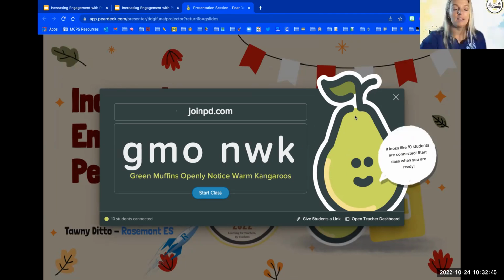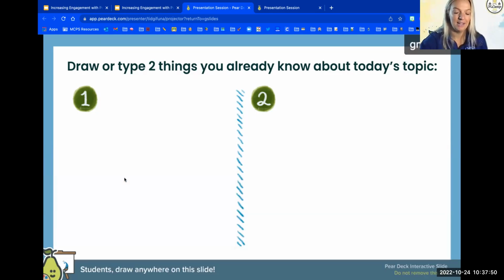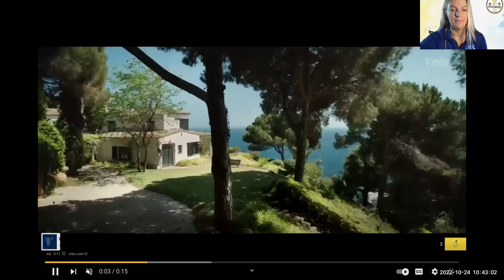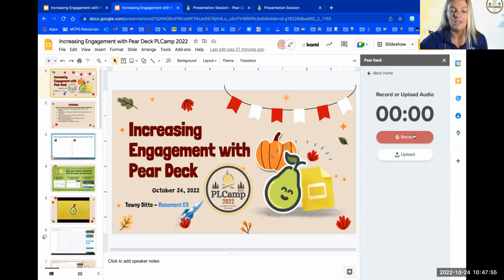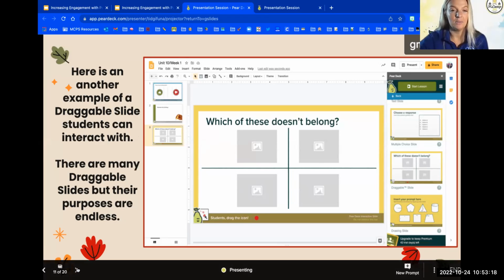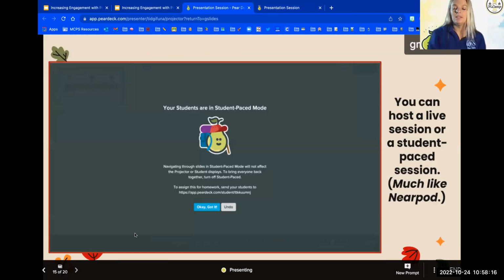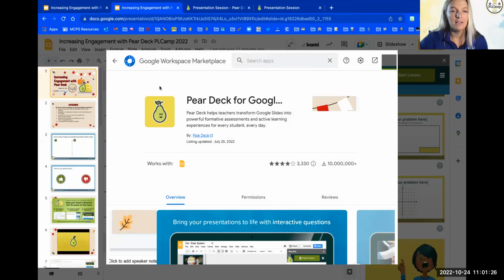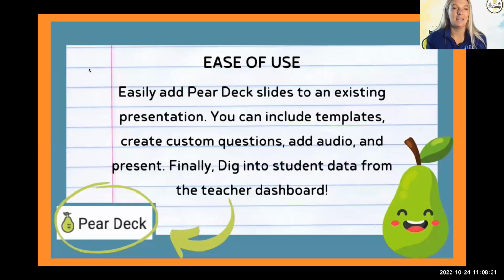PLCamp 2022 Increasing Engagement with PearDeck